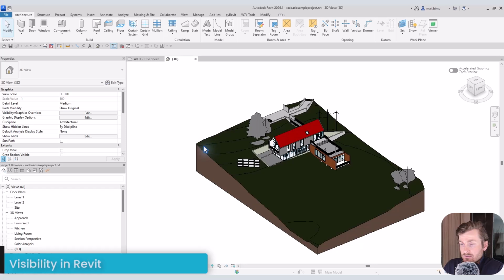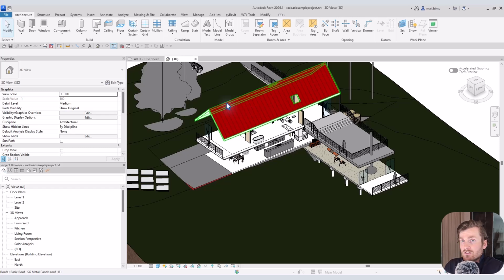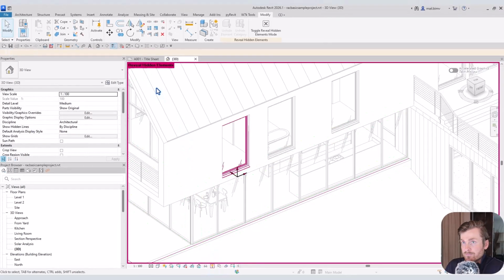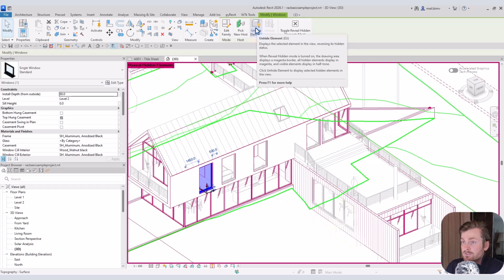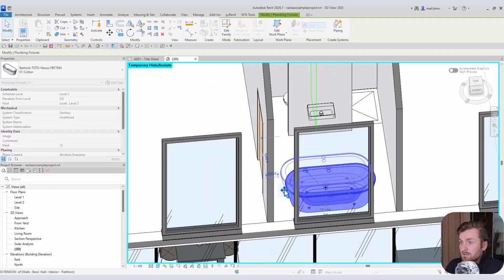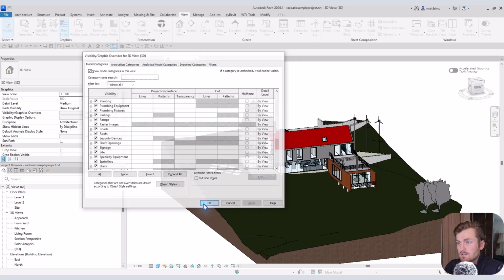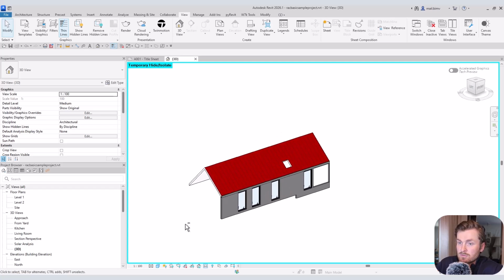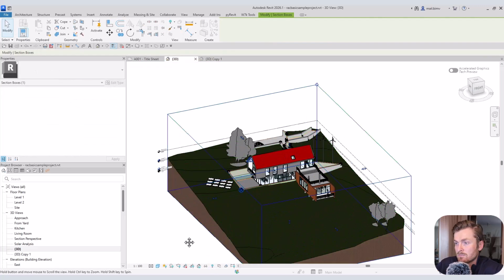Revit 2026 for beginers part 8: How to hide and reveal elements / categories | revituni.com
0:00 Introdoction
1:13 Hide elements / Hide Category
5:13 Temporary Hide
6:35 Categories visibility
7:45 Isolating objects